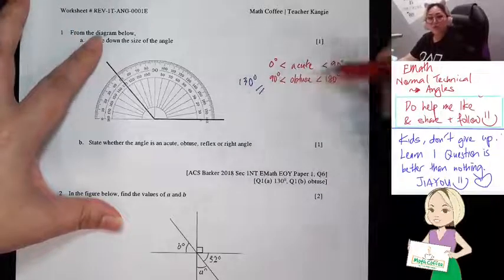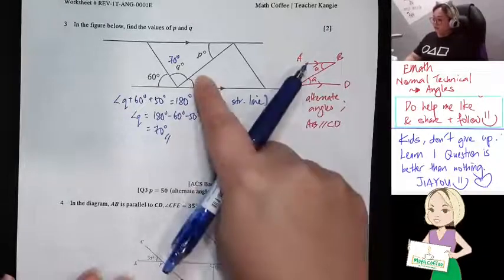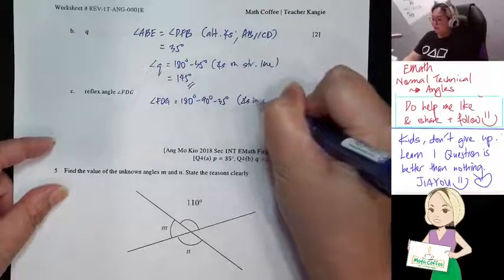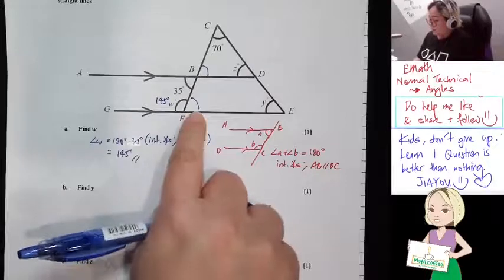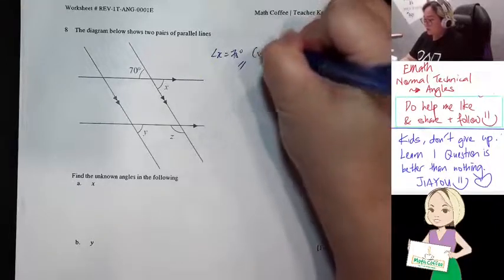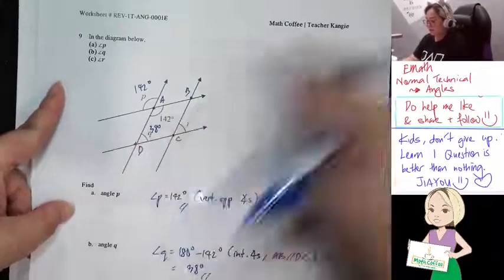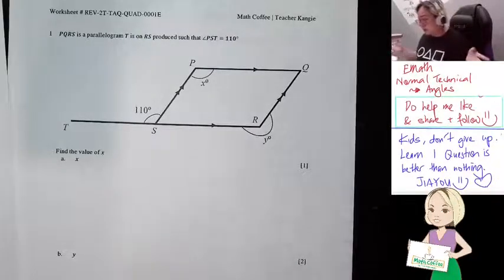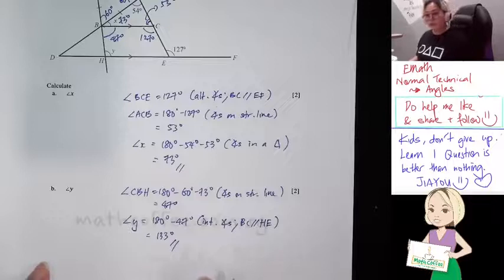How to solve Angles ? (Part 1 of 2)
Session: TikTok Live Replay #56
Subject: Normal Technical EMath
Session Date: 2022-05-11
Lesson: Angles

Credits to:
-ACS Barker 2018 Sec 1NT EMath EOY Paper 1
-Ang Mo Kio 2018 Sec 1NT EMath Final Exam Paper 1
-Beatty Secondary 2018 Sec 1NT EMath EOY Paper 1 & 2
-Greendale 2018 Sec 1NT EMath EOY Paper 1
-Kent Ridge 2018 Sec 1NT EMath MYE Paper 1 & 2
-Kranji 2018 Sec 1NT EMath EOY Paper 2
-Woodlands Ring 2018 Sec 1NT EMath EOY Paper 1